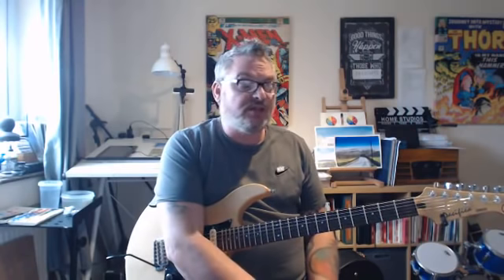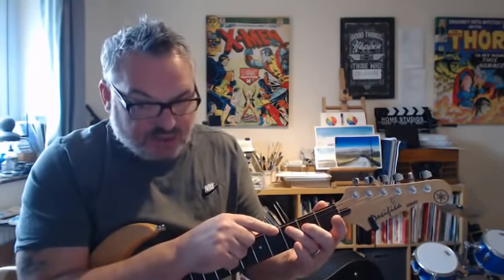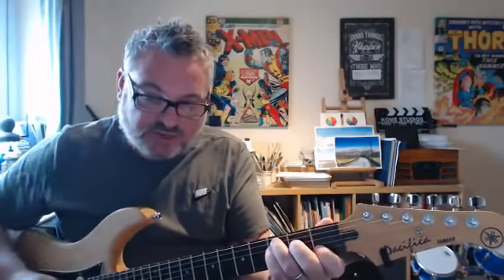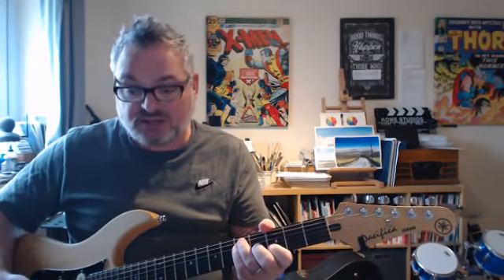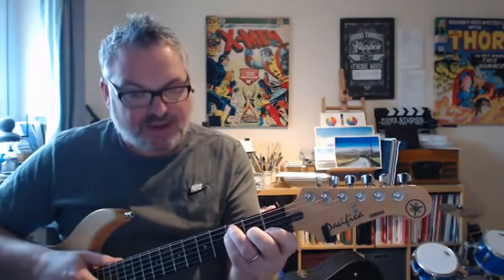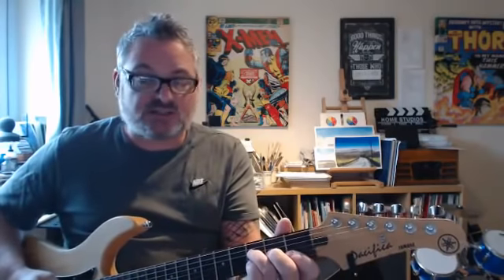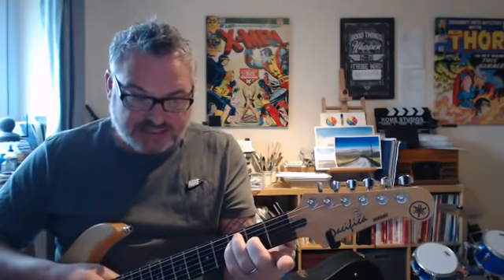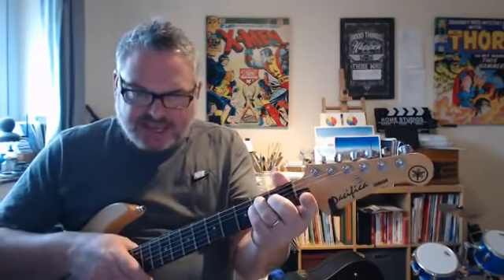How to play the F CHORD on GUITAR EASY (Learn this to PLAY SONGS ON GUITAR)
How to play the F CHORD on GUITAR EASY!. The whole point of learning chords is to enable you to play songs on guitar. Period!! This CHEAT will save you a ton of frustration.

In this facebook live workshop, I take you through all the ways you can get to grips with the dreaded F chord in a meaningful manner. If you've been looking for how to play f chord acoustic guitar easy then this workshop should fix you right up!

Thank you for viewing. I truly appreciate you taking time out of your day to watch :)